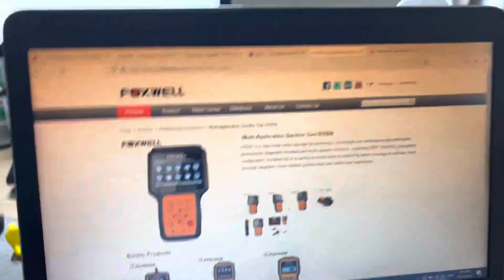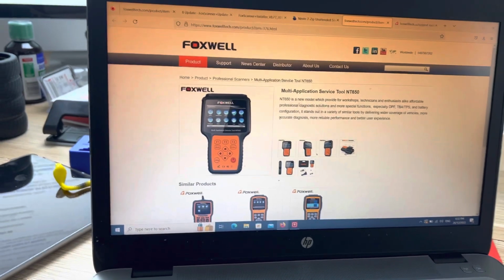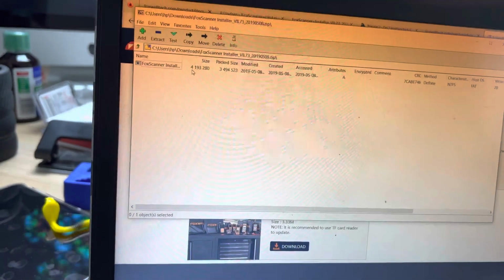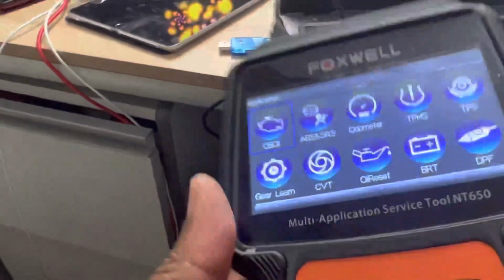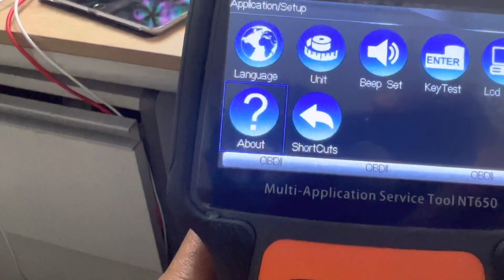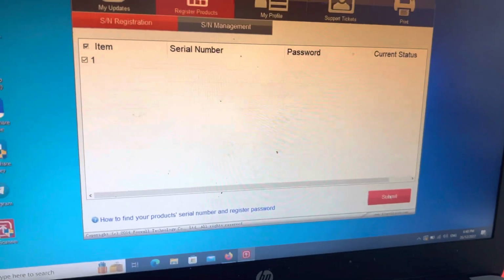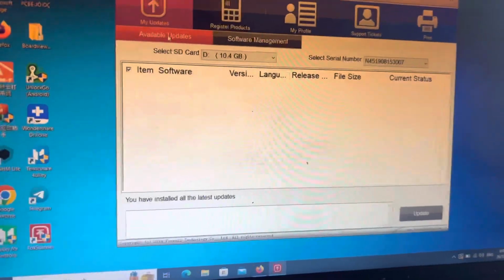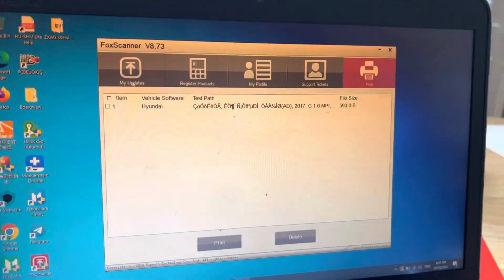How to update software on the Foxwell Scanner NT650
A quick diy video on updating the software on th Foxwell NT650 scanner.